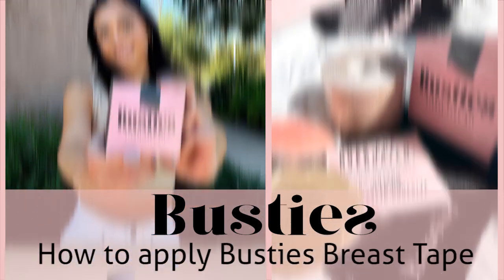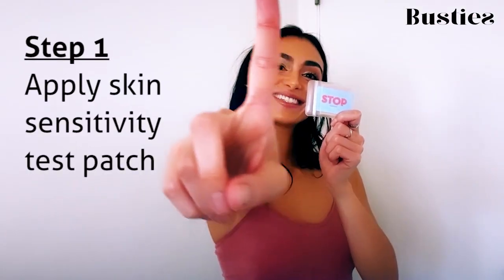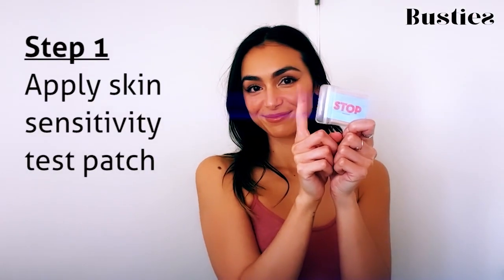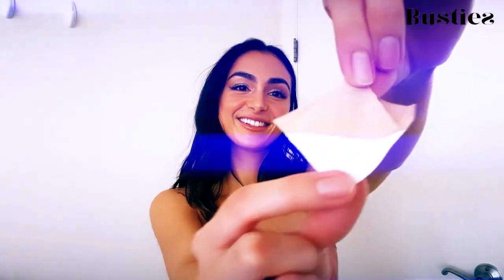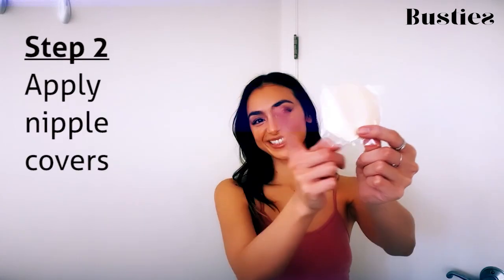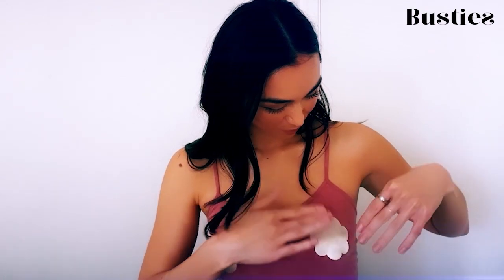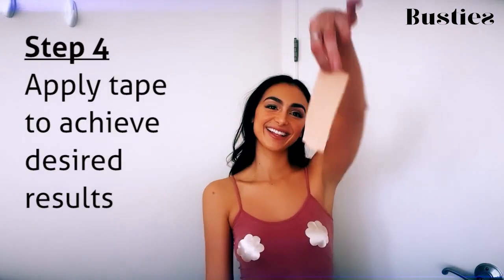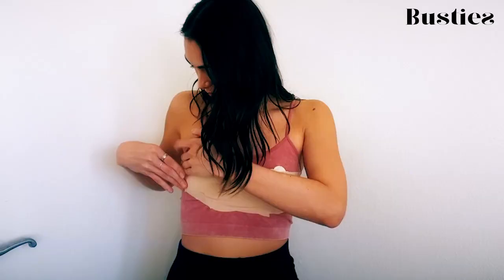How to Apply Busties Breast Tape for Beginners